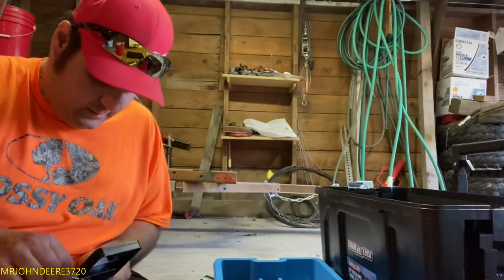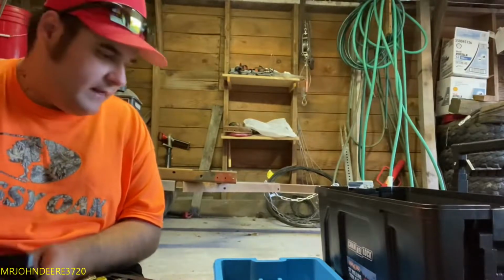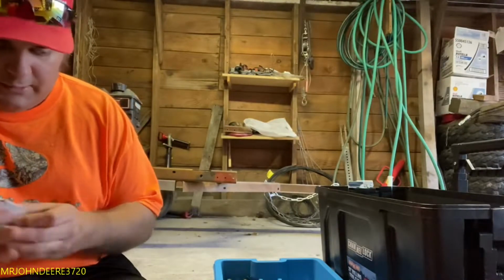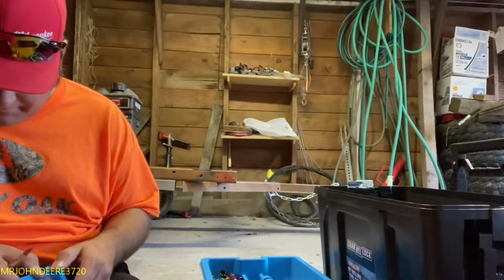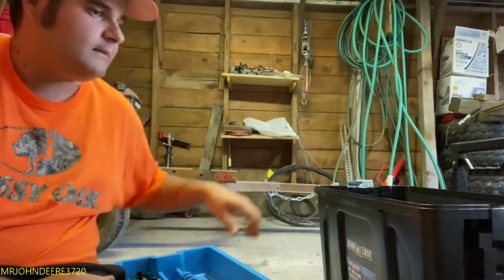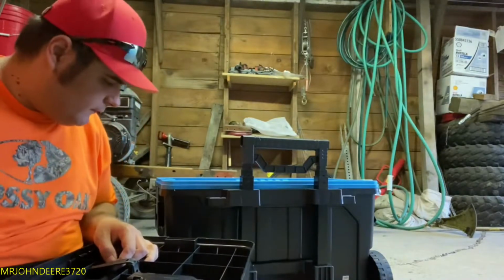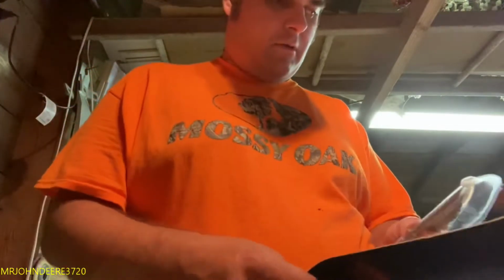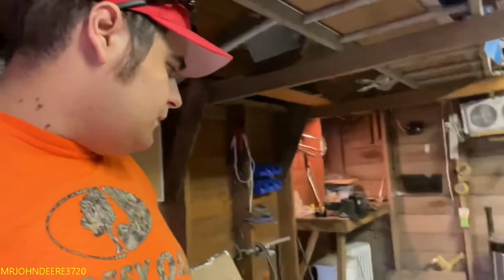new tool box part 2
2nd NOTE: my channel is NOT FOR KIDS & my vids have cussing in them so if u dont like BAD words leave now.